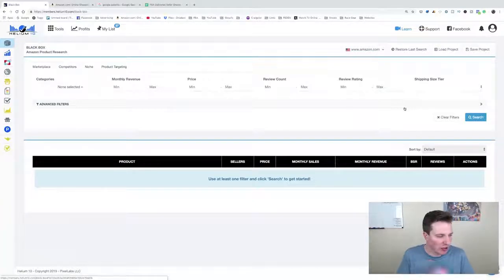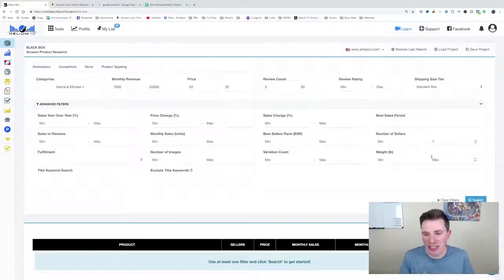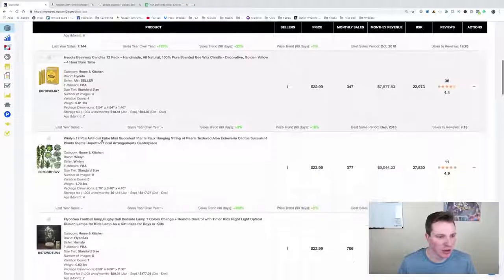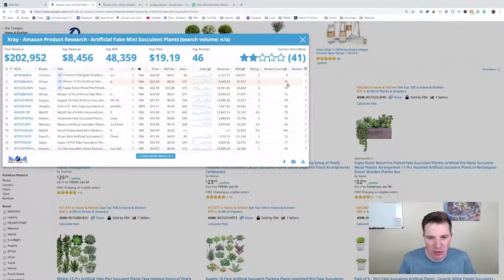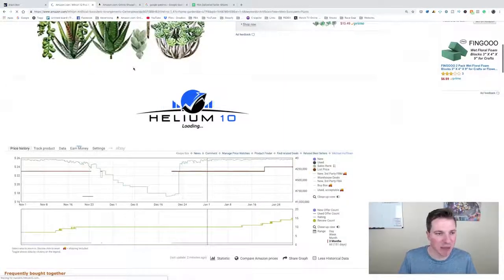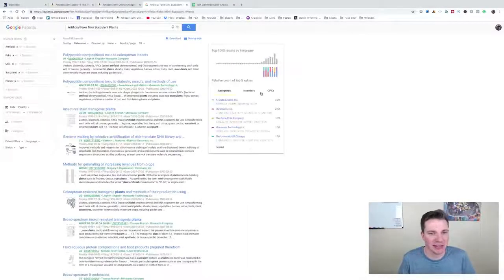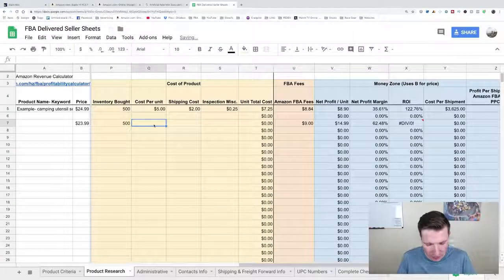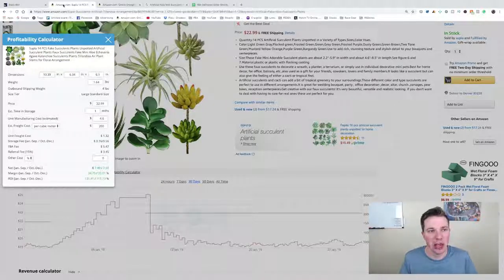Beginner Friendly Steps to Selling on Amazon! 2019 | Amazon Product Research Step by Step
FREE Xray (Helium10) Chrome Extension

Xray reveals the metrics that are most important to an Amazon seller’s sourcing decisions. Gain valuable insight into markets with high-opportunity and even higher future growth potential.

Let Xray consolidate true Amazon data to analyze crucial metrics like sales, revenue, historical trends, reviews and much more.